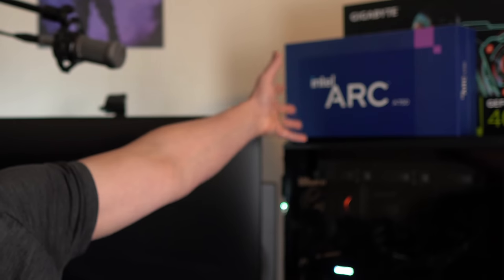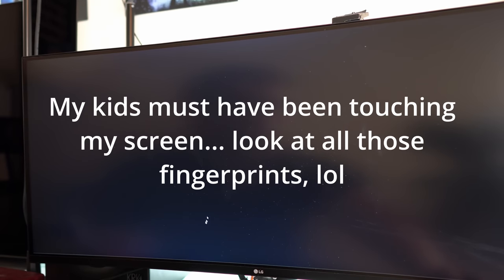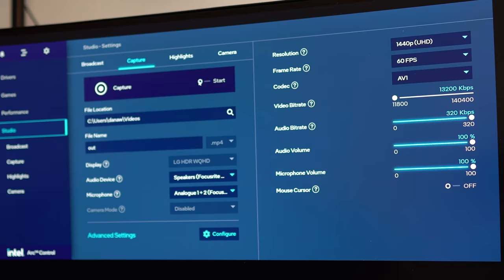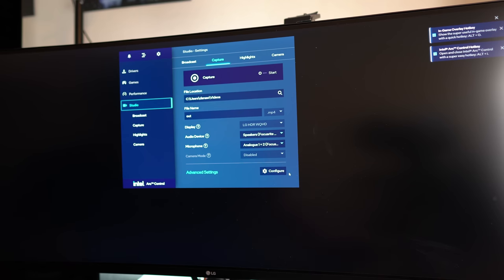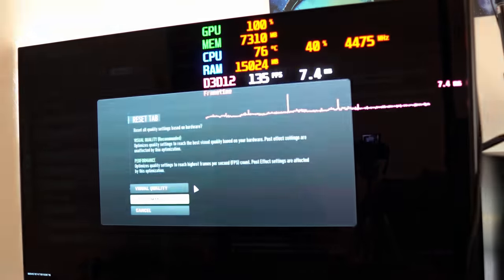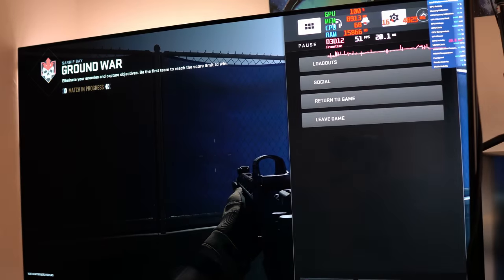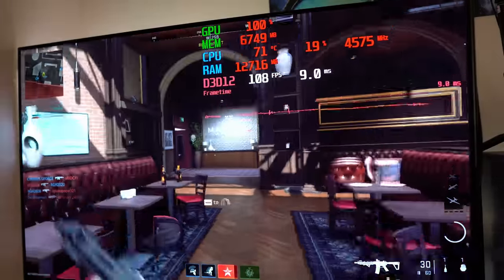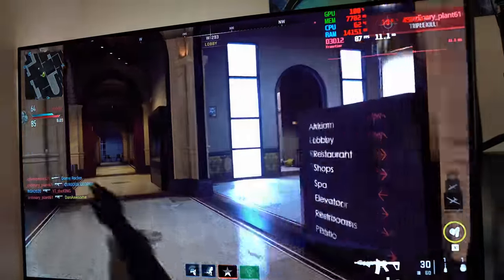This is not the video I wanted to make today...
Today I wanted to do my intitial testing of the Intel Arc A750 GPU in the game that came bundled with it- Call of Duty Modern Warfare 2. However, both trying to use the GPU to make the video, as well as even trying to download the free game from Intel's website turned into a disaster.

Chapters:
0:00 Intro
1:22 I can't get variable refresh rate working on my Arc A750
3:13 Is it just because I'm on HDMI 2.1 instead of DisplayPort?
4:20 Other annoying things in Arc Control
5:40 Can I get VRR working on DisplayPort?
6:38 Why I can't use the screen capturing while a game is running
8:17 It can't capture 60fps video...(above 1080p)
10:21 The software also sucks for capturing my mic
12:10 Summary of my Day 1 issues with Arc Control
13:05 Getting my free CoD MW2 game was a terrible experience as well
14:58 Another annoying thing about trying to monitor the game stats
15:44 Also screenshotting the driver software is annoying as well...
16:35 Let's try playing CoD MW2
18:05 Game crash
18:13 Let's try CoD again, but settings don't seem to apply correctly
20:40 Noticing that the resolution is not applying correctly
21:57 It won't let me use exclusive fullscreen anymore...
22:42 Restarting the PC to try to solve the issue
22:52 I figured out the resolution issue... It's the Arc Overlay breaking it
24:40 Now we can at least change the resolution as we test
27:00 XeSS doesn't seem to be working either
28:52 But FSR does work...
30:23 Seizure warning: Arc Couldn't render this video properly either